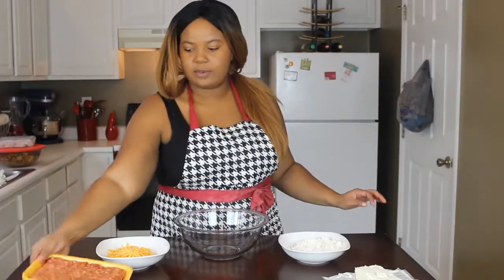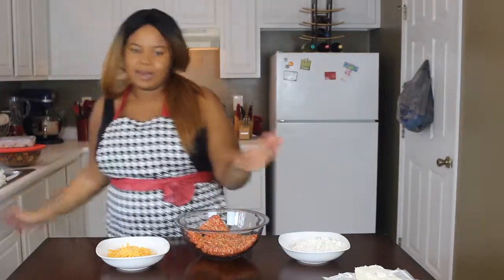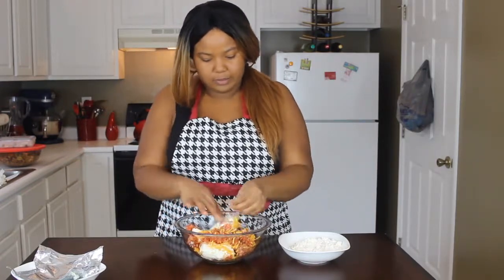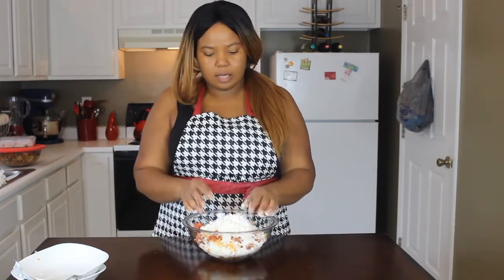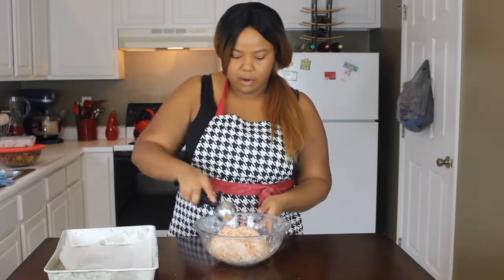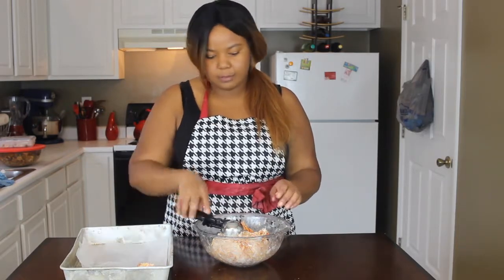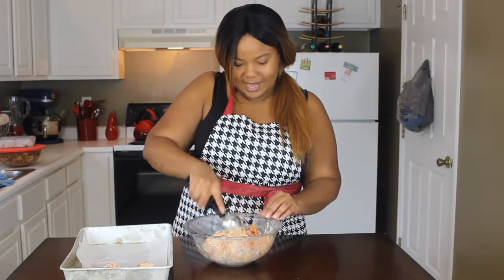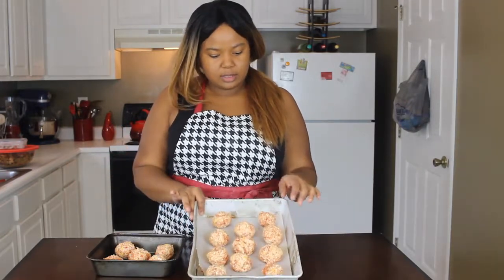The Ultimate Sausage Ball Recipe - You Won't Believe How Good These Are!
Sausage Ball Recipe. These sausage balls are a great appetizers for any crowd. Golden, tender, juicy, and tasty are just a few words to describe them

Etsy Shop

I appreciate all the love and support from each and every one of you!

Find the recipe to this video at FoodNerdsTv.com